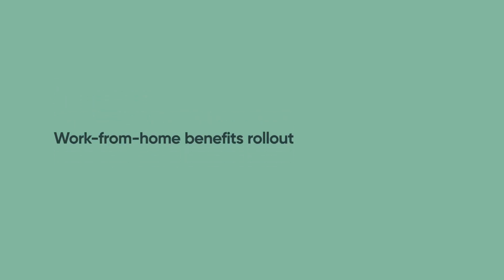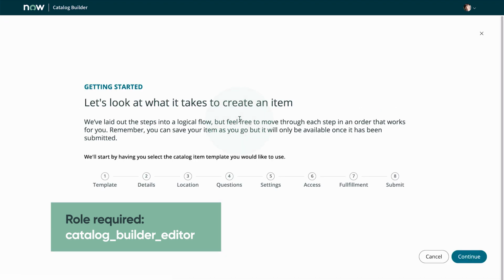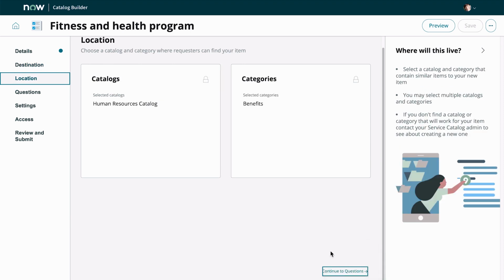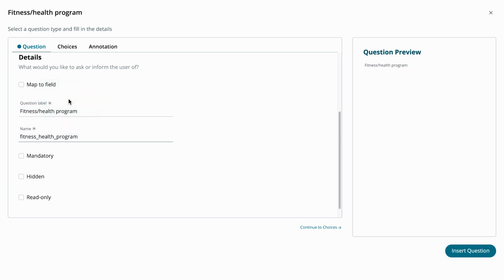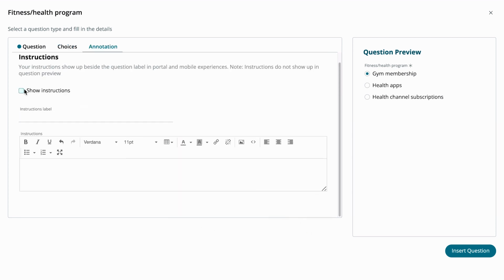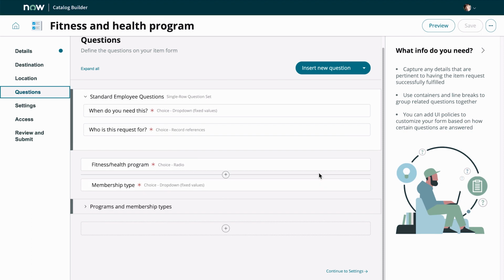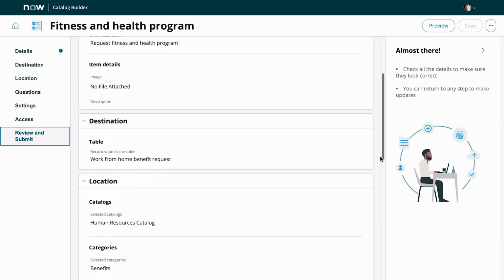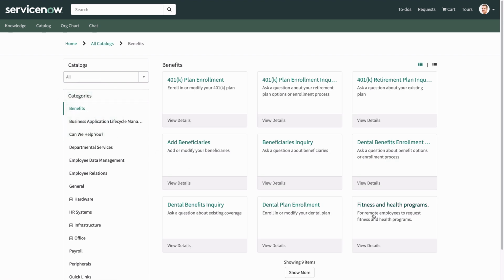Catalog Builder | Creating catalog items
Demonstrates how business owners can create service catalog items in the Catalog Builder.

This video was recorded in the Quebec release. It may apply to other releases as well.

Role required: catalog_builder_editor

This video covers:
00:12 Scenario: Deploying catalog items at scale
01:00 Creating a catalog item